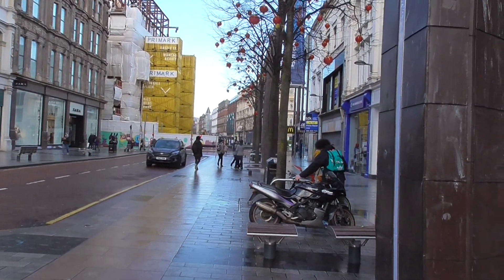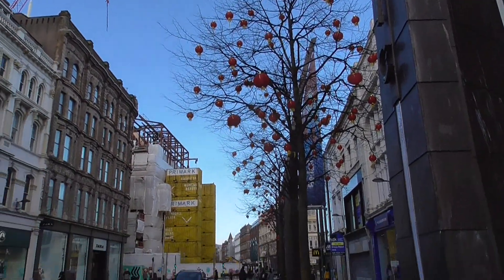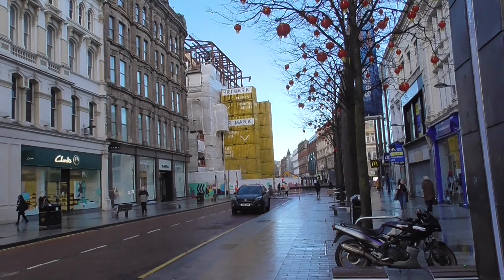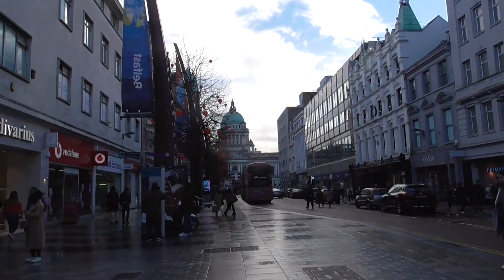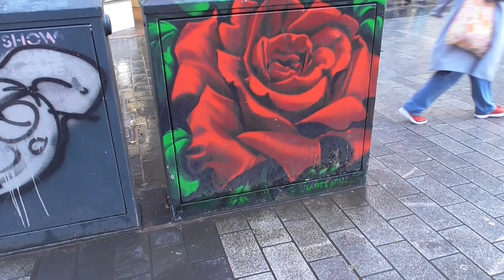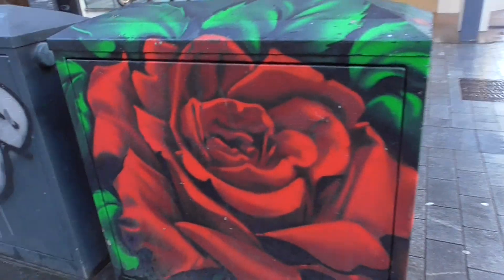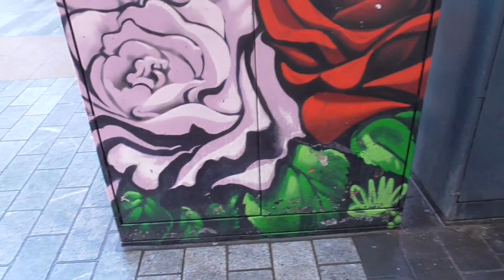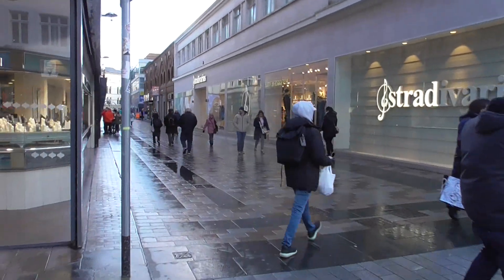Belfast Electric Boxes Get Street Art Makeover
Street artists have been adding their special makeover touches to drab green electric junction boxes around the city, for some time now. This is one of the better examples of the finished product. The electric companies and Belfast City Council don't seem too concerned about this. When the street art is this good I actually  welcome these makeovers. Unfortunately a lot of the 'makeovers' are not at all good and bring discredit to all. This is not welcome.